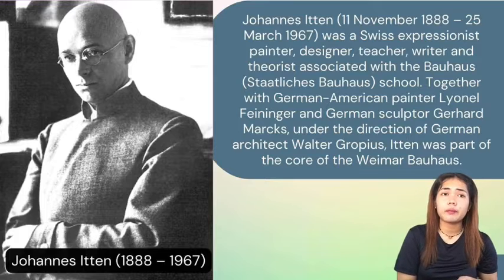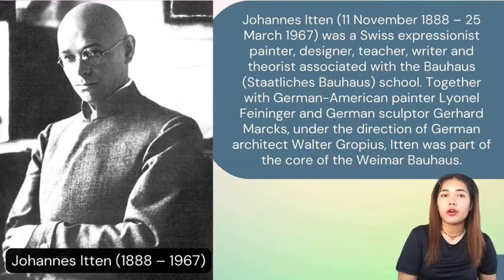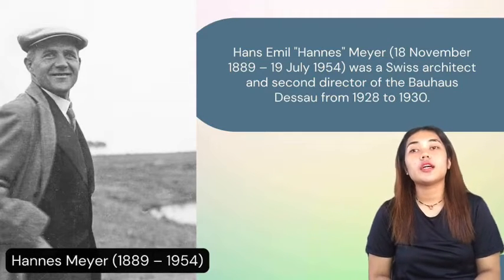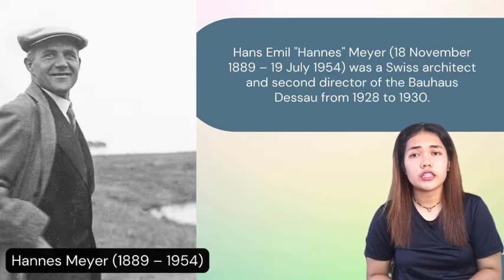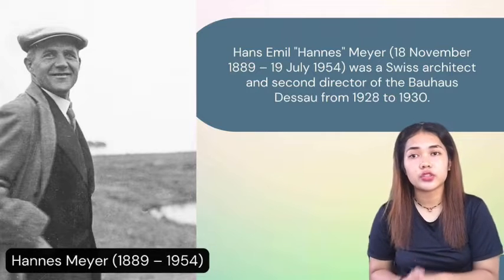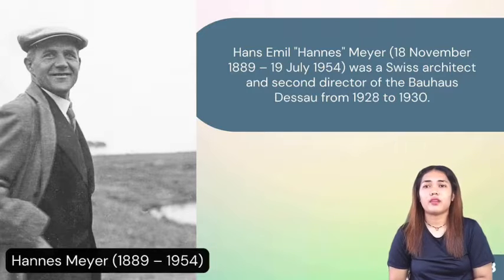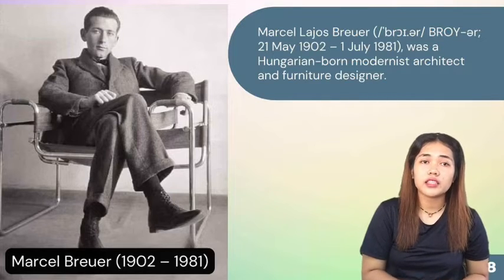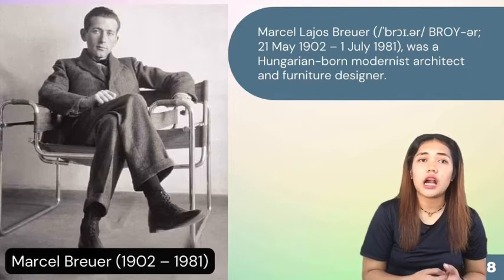18 September 2022